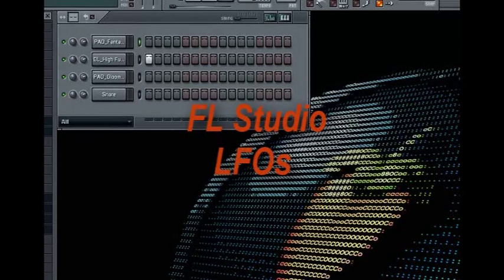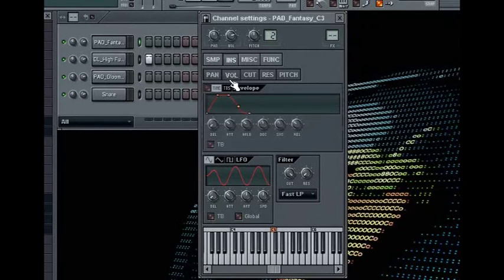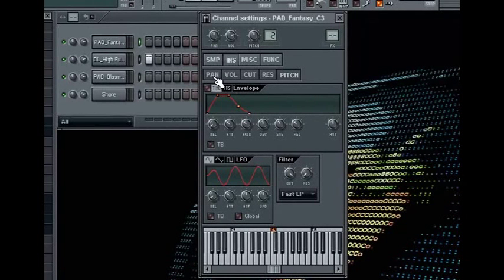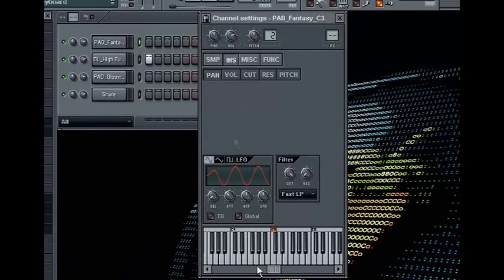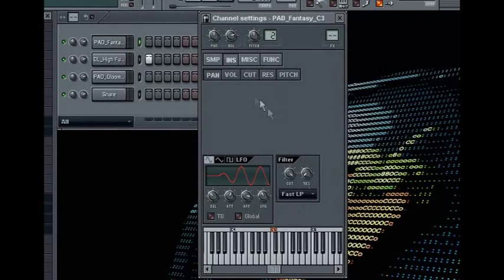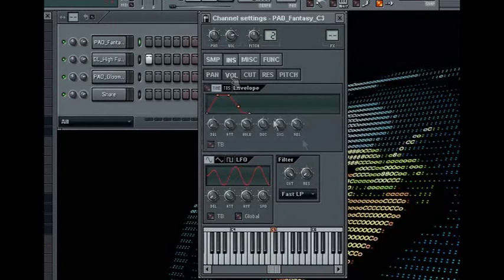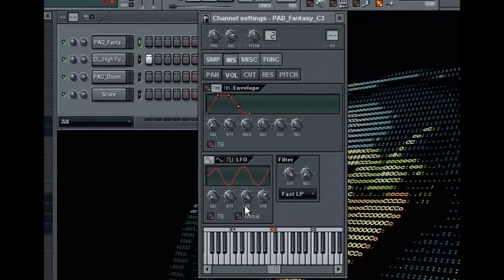FL Studio LFO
Learn to use the LFO to add some spice to your sounds.